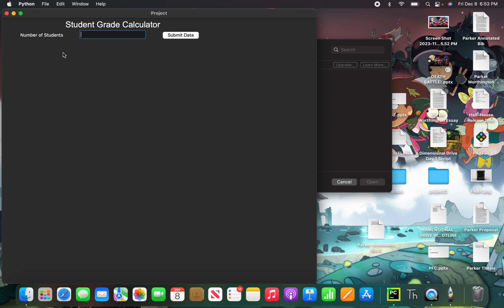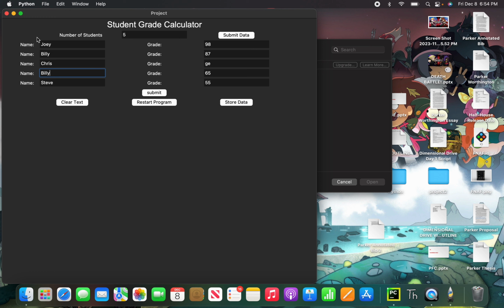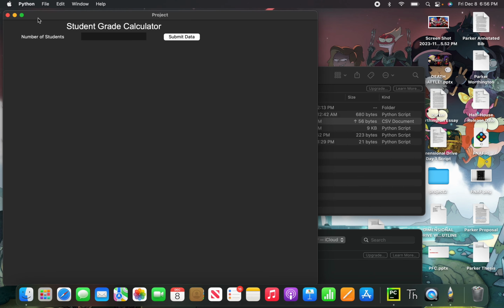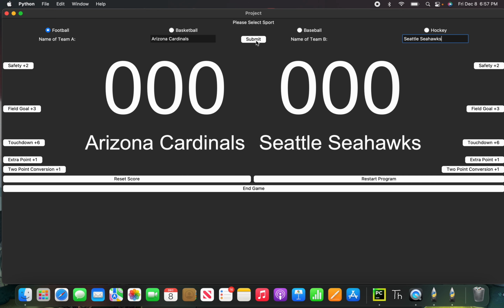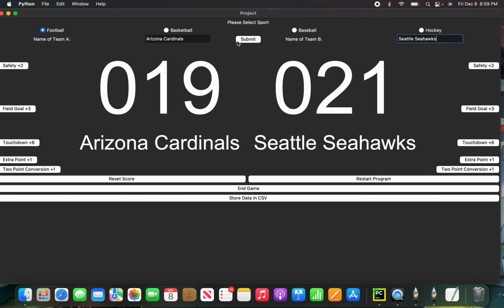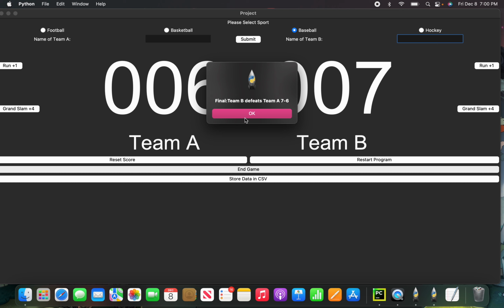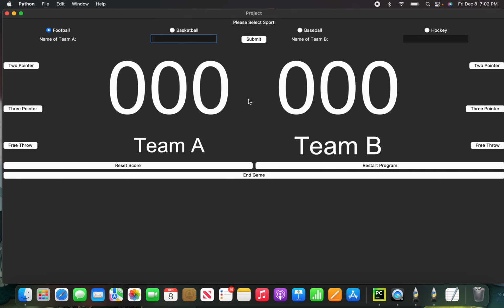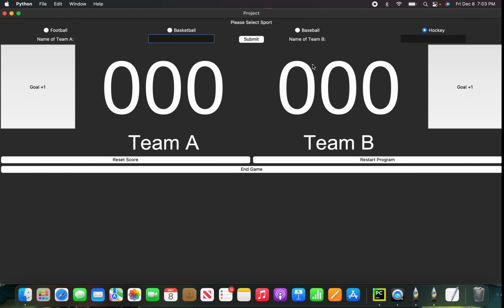Python Final Project